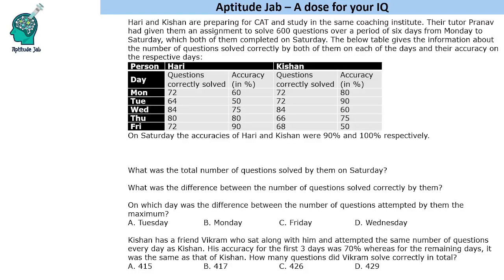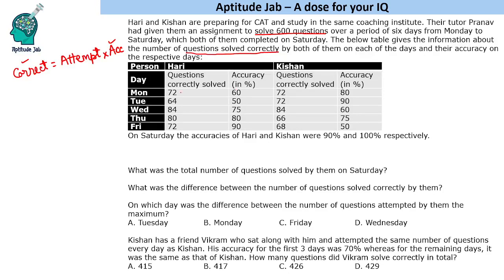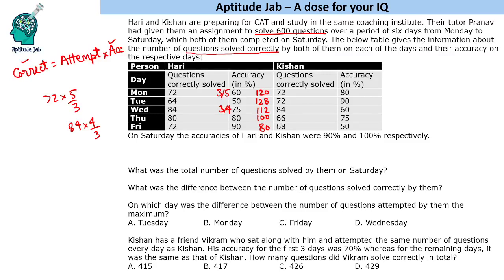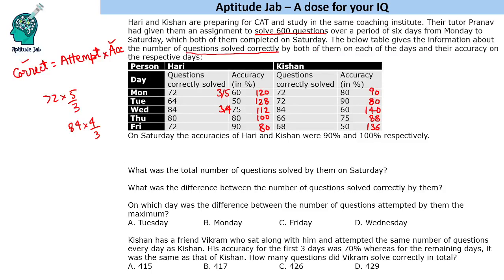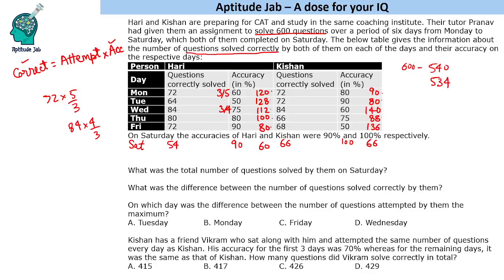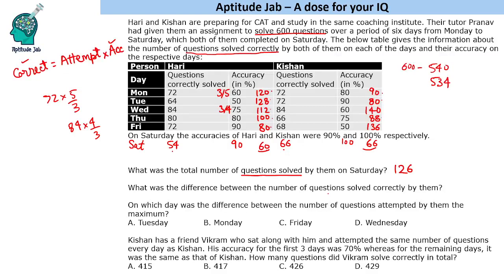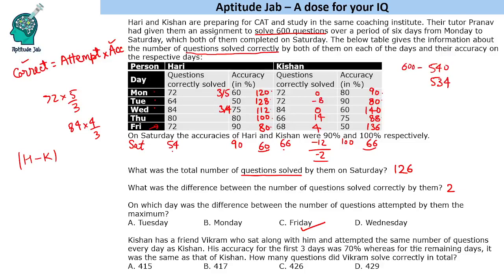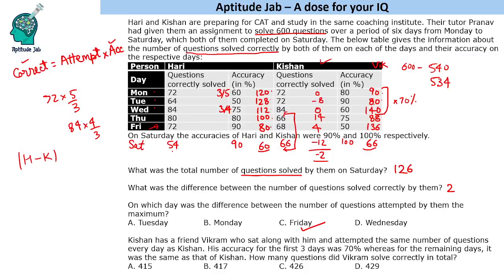CAT Infinite DILR - Set 225 | 600 Questions in 6 Days!!! | Data Table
This is a problem based on data table. Two students attempt 600 questions from Monday to Saturday. The table gives the number of correct attempts and the accuracy for the two students. The number of attempts can be calculated using that. Next, one needs to find the number of attempts on Saturday.